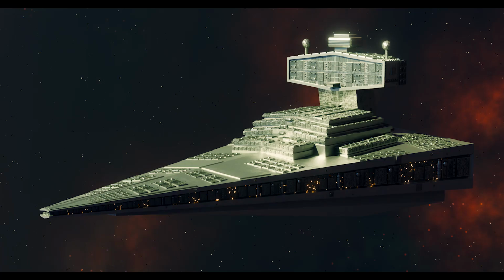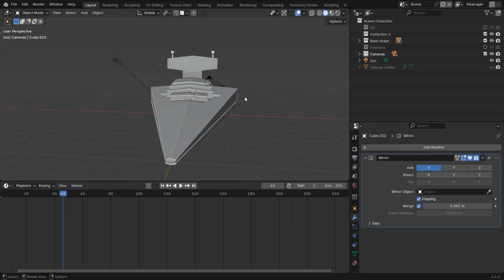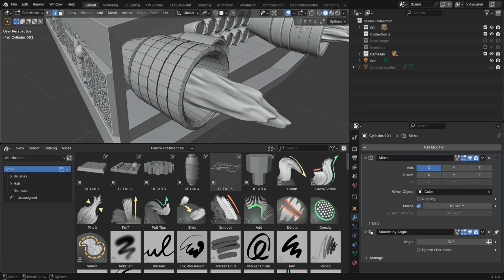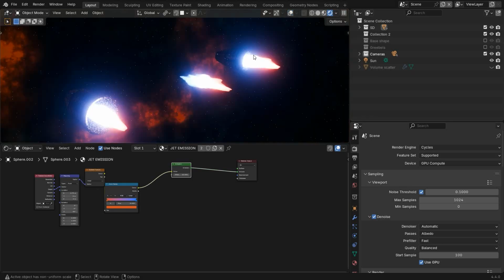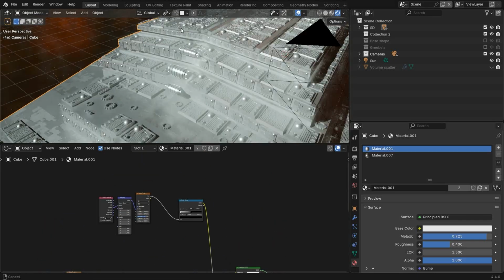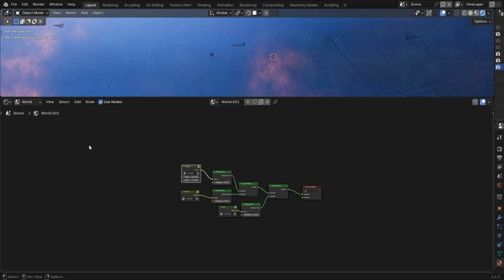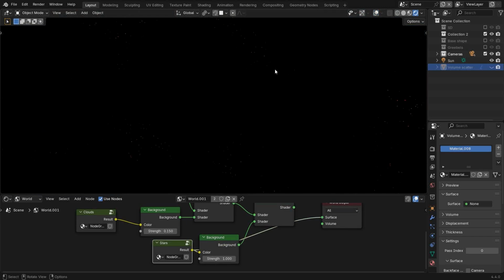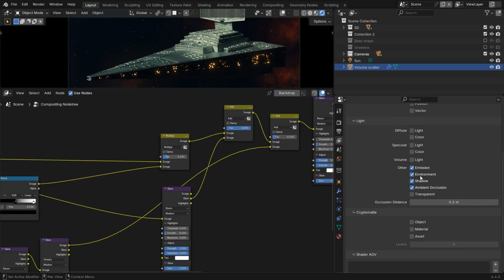How i made this Star destroyer with Blender! (free project files)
Hello guys. In this very short video, I talked about how I created this Star Destroyer in Blender. I hope you like the video.